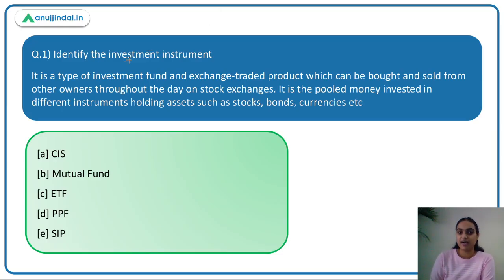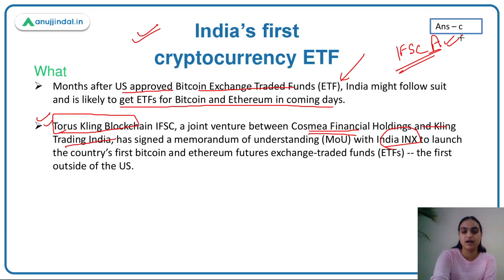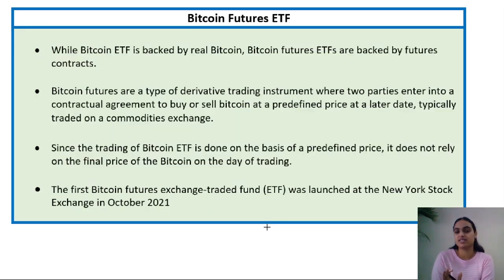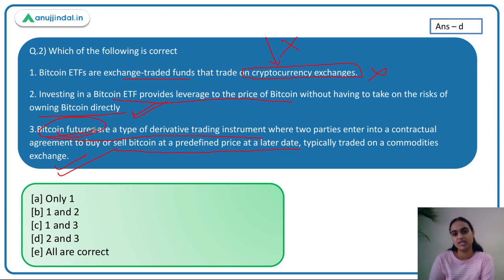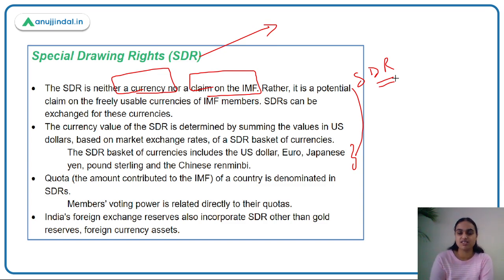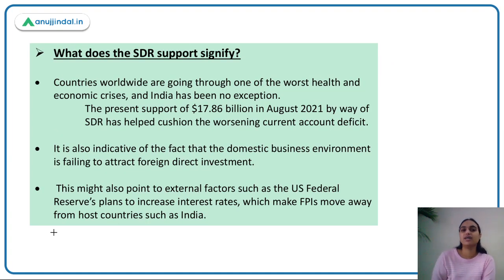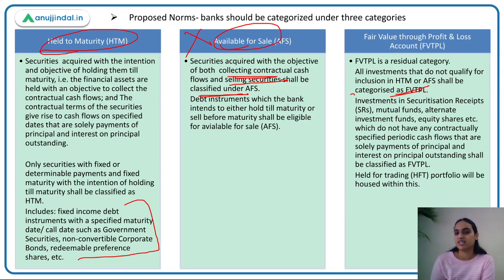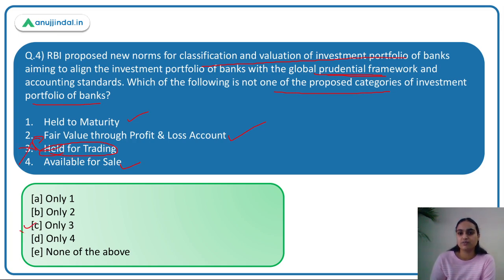RBI Grade B | Finance Current Affairs | India’s First Cryptocurrency ETF | Jan, Day 9 - Tanvi Kaur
In this session we will discuss about the introduction of bitcoin and Ethereum ETFs in the Indian market focusing on the concepts like exchange traded fund, bitcoin exchange traded fund, bitcoin futures ETFs. We will also discuss about the special drawing rights and what does this International reserve asset’s support mean for India. Lastly we will cover the RBI proposed norms on classification and valuation of investment portfolio of banks. We also have some questions to assess your understanding about these topics. So watch the complete session to learn more about them.